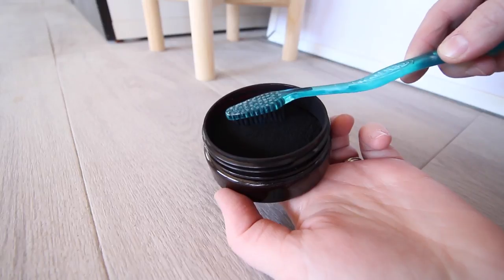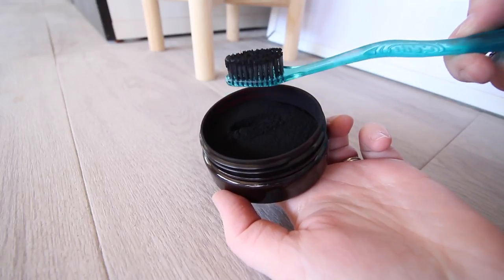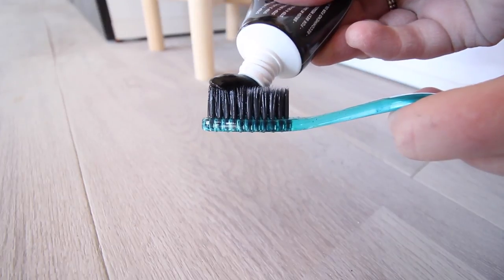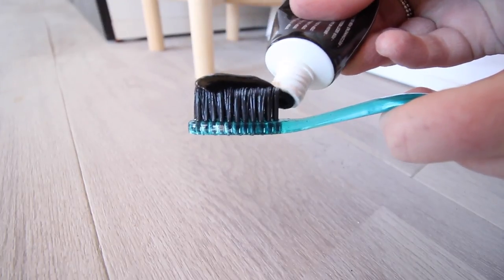TEETH WHITENING AT HOME | CARBON COCO | REVIEW AND DEMO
Today i finally get to share with you how i have been whitening my teeth from the comfort of my home. Carbon coco hit me up and sent me their ultimate whitening kit to review for you all. Carbon coco is an amazing australian teeth whitening brand who are 100% natural and cruelty free

Warnbro WA
Australia 6169